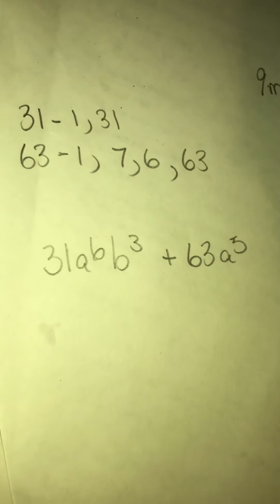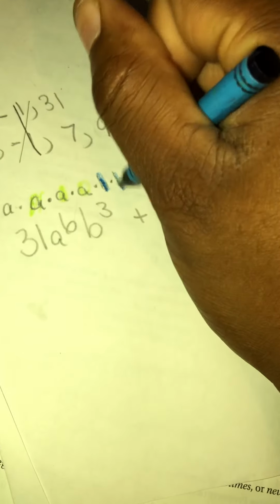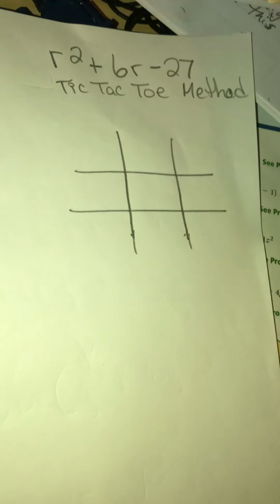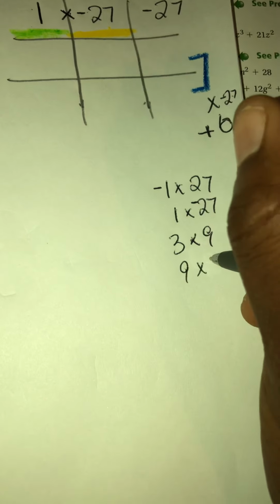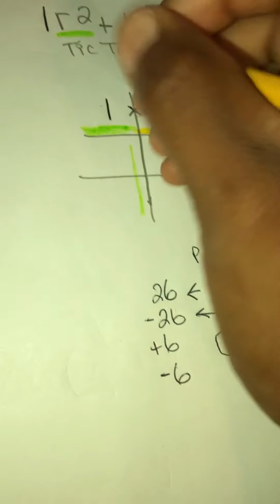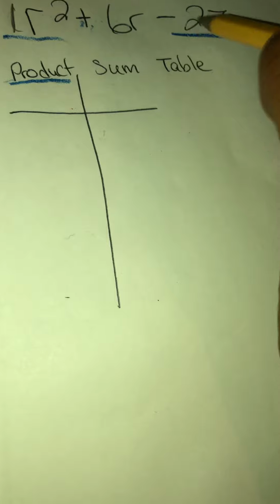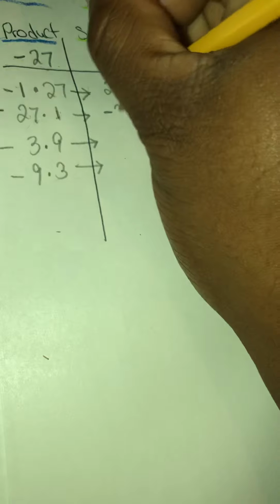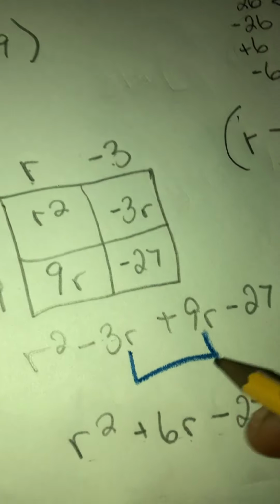Part 3 3/19/2020